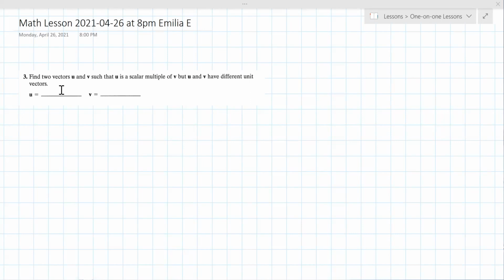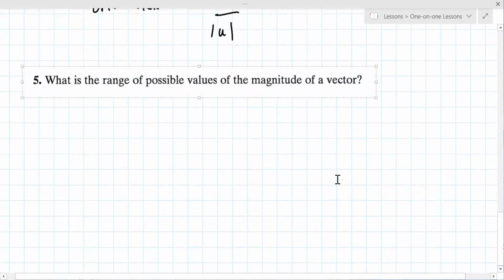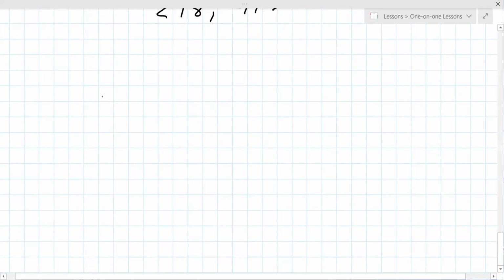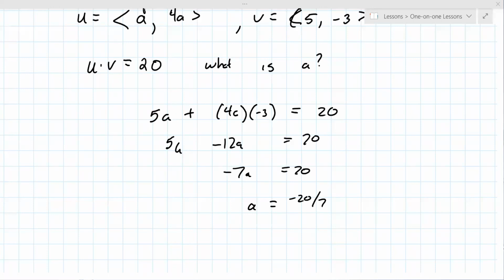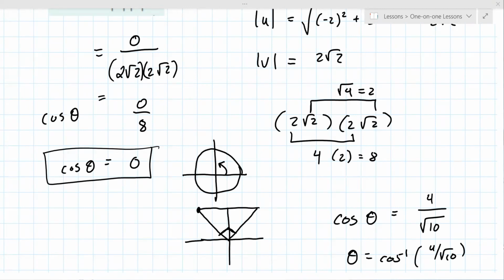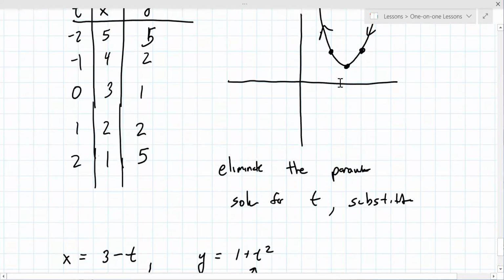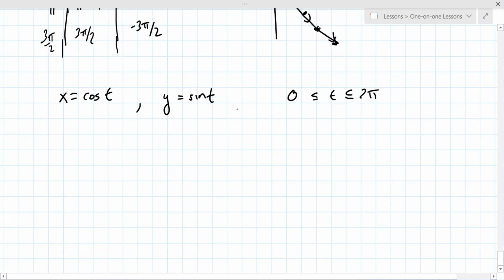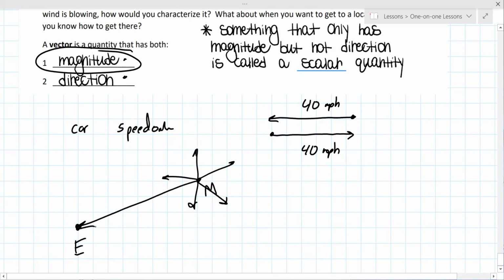High School Pre-Calculus Lesson 2021-04-26 at 8pm Emilia E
This High School Pre-Calculus lesson covers topic including vectors finding their magnitude, direction, adding, subtracting algebraically and graphically as well as determining the angle between.